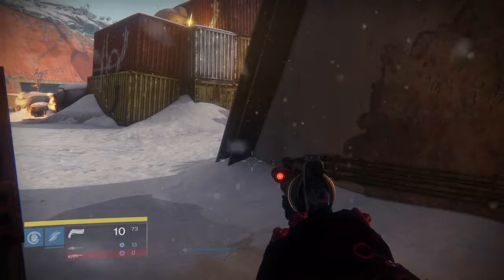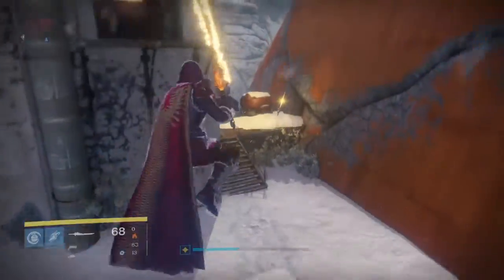Destiny: Hit Boxes and Swords | Dark Drinker and Raze Lighter differences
Turns out Dark Drinker and Raze Lighter have specific uses in Destiny. This video is made to make things clear for all the theories and rumors with the Swords and their Damage comparison.

Here is the link to the reddit post I used for the video. I do not take responsibility for this post and research. Do not sue me please